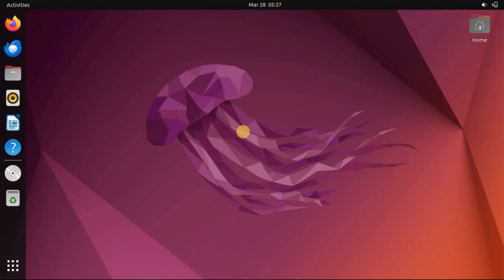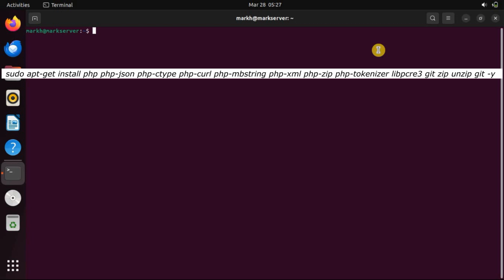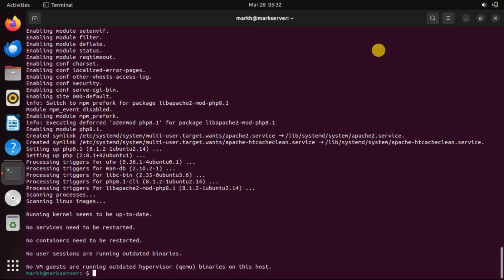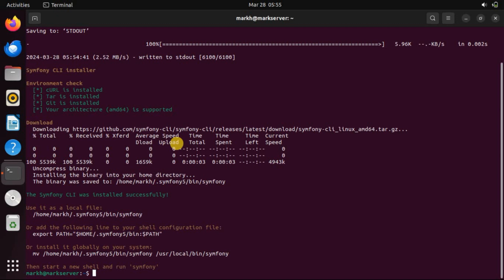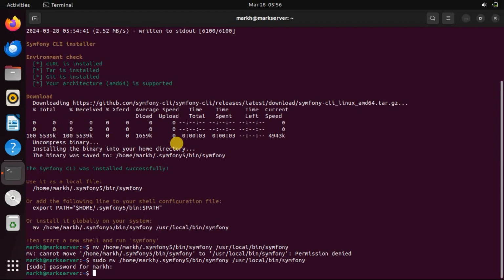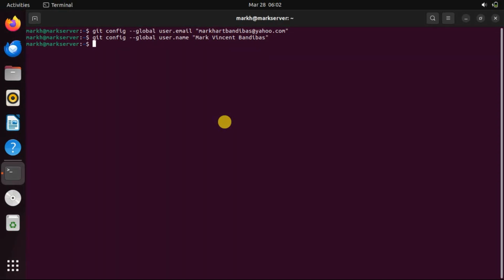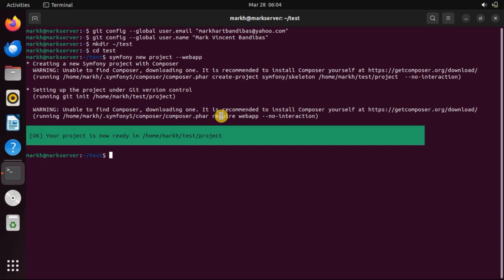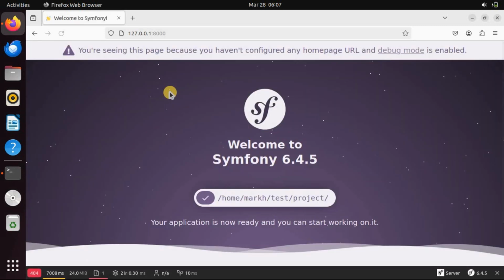Install the Symfony PHP Framework on Ubuntu Server 22.04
Symfony is a very popular framework for the PHP language that is used to simplify the web design process, purpose-built to make building web applications as simple as possible. How do you install Symfony on Ubuntu Server 22.04 and start your first project? Let me show you how this is done.

What You’ll Need:
1. A running instance of Ubuntu Server 22.04
2. A user with sudo privileges

Commands:
sudo apt-get install php php-json php-ctype php-curl php-mbstring php-xml php-zip php-tokenizer libpcre3 git zip unzip git -y
mkdir ~/test
symfony new project --webapp
cd project
symfony server:start

Chapters:
0:00 Intro
0:23 Installing Required Dependencies
2:14 Installing Symfony
3:06 Creating your first Symfony Project
5:03 End screen

What you will learn:
1. Installing Required Dependencies
     a. How to install the required dependencies
     b. How to take care of the dependencies
     c. How to get ready to install Symfony
2. Installing Symfony
     a. How to define the Symfony path on your system
     b. How to complete the symfony installation
     c. How to installed symfony
3. Creating your first Symfony Project
     a. How to make sure Symfony knows who you are
     b. How create a new directory to house your project
     c. How to name your project test and create the directory
     d. How to change into that folder and start the project
     e. How to begin developing your project
      f. How You can start the server